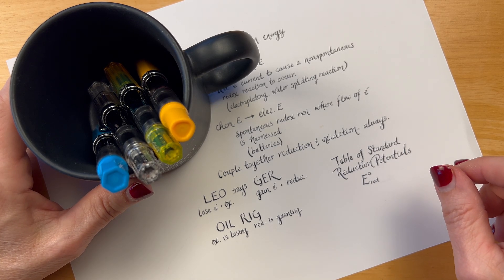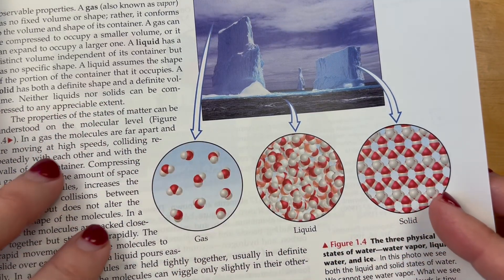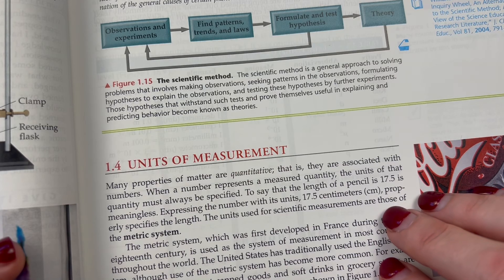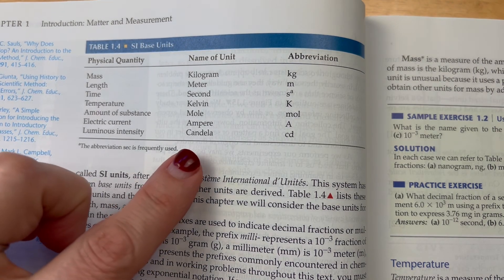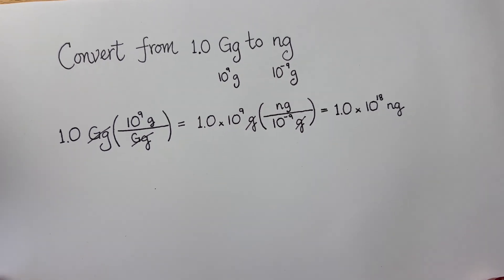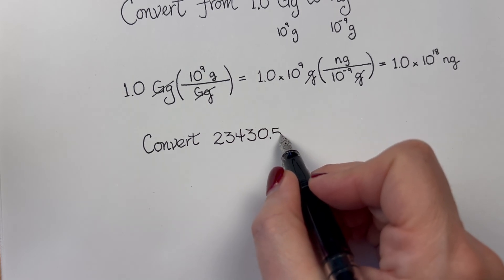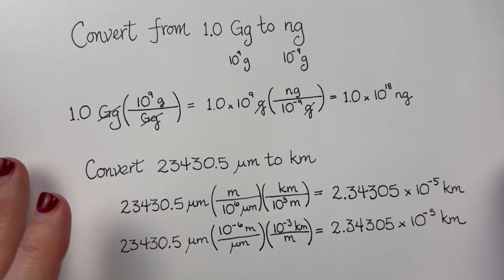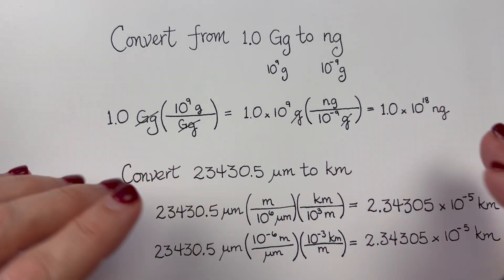Chemistry unit conversion calculations with your ASMR professor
Pull out your pen and paper... or pillow. :) Learn or review converting between metric prefixes in a low-stress environment that is so relaxing that you could instead just drift off to sleep. In this video we will walk through a couple examples. I explain some ways to think about it, including an alternate way of performing the calculation.

As always, let me know your requests! I love creating these for you. I hope this video is helpful as you work on your homework assignments and prepare for exams -- or just getting some help falling asleep or relaxing. :)

More about this video:
- Chemistry problems
- Chemistry examples
- Chemistry Tutor
- General Chemistry
- Chemistry Basics